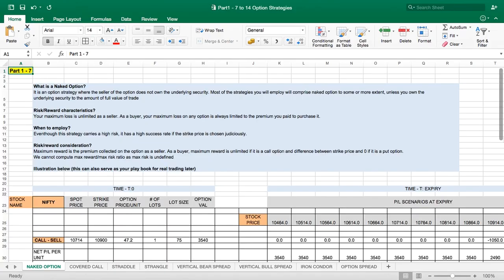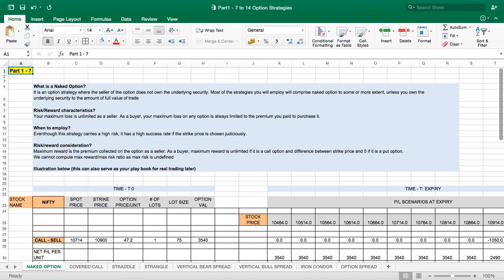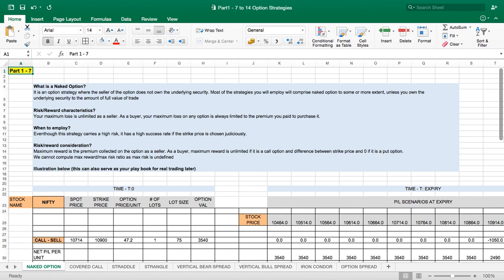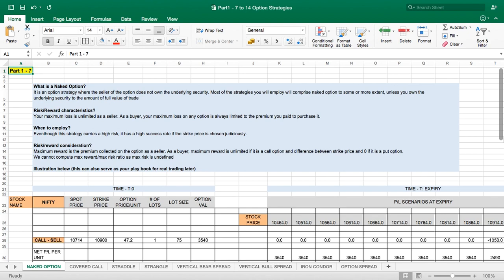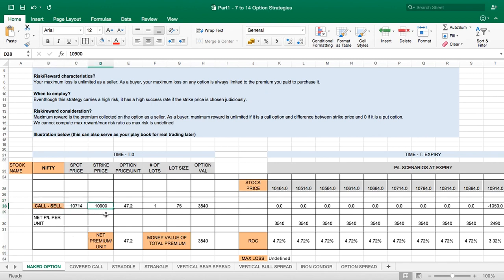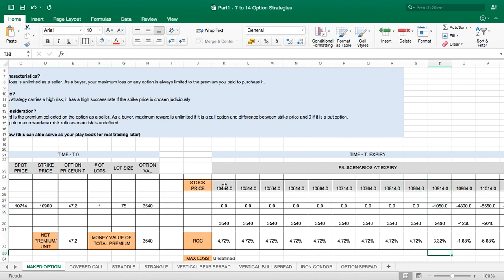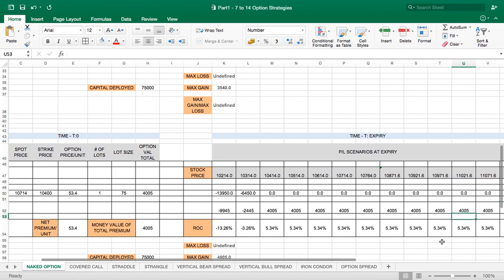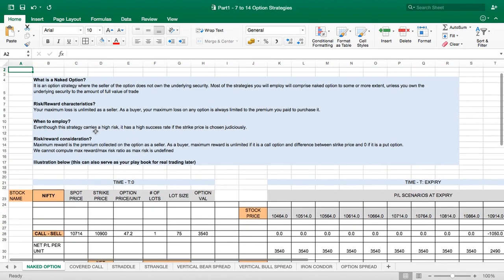Part 1 - 6: Option Strategy Naked Options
This series covers all the key concepts of options and basics of quantitative finance that one needs to know to trade markets like professionals. Each video has an easy to understand language.